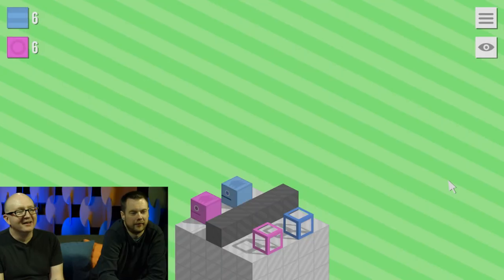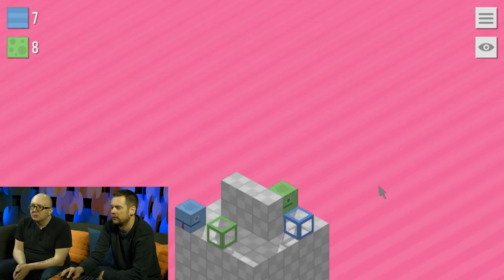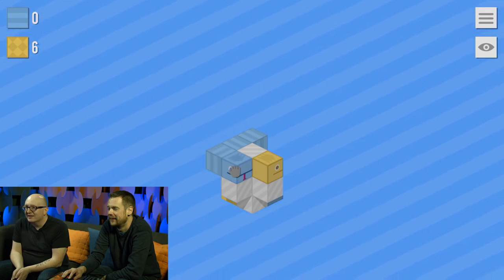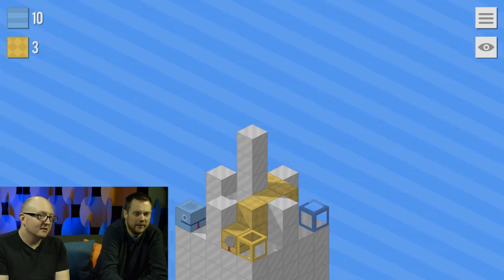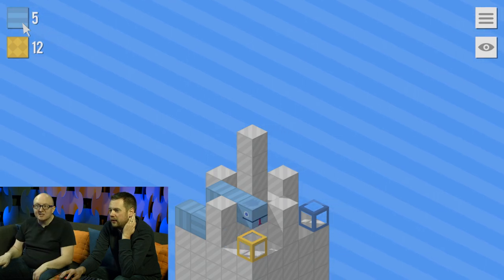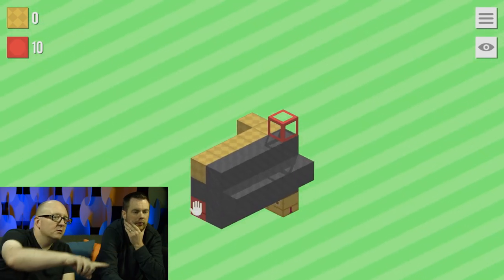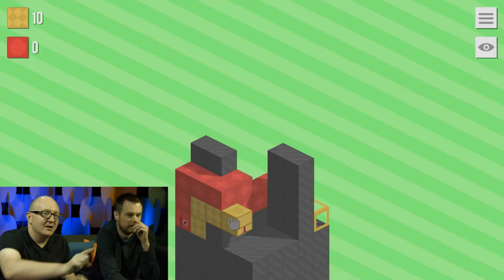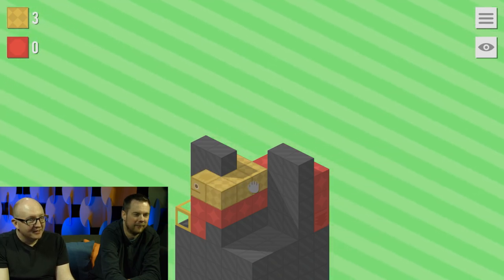Snake Blocks - First 15, Episode 39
Episode 39 - Snake Blocks

Gabe and Tycho play a game for 15 minutes and then judge it accordingly. This week they play Snake Blocks.